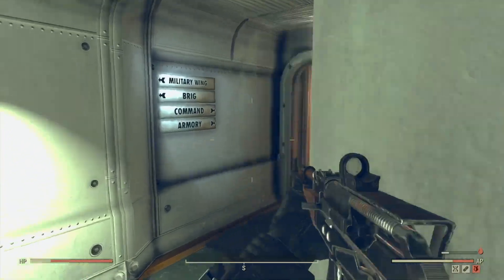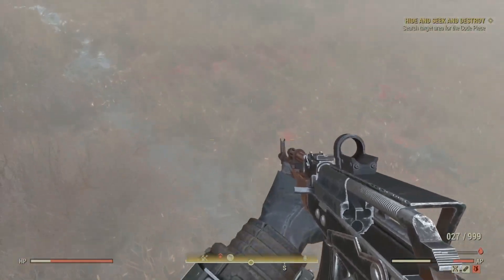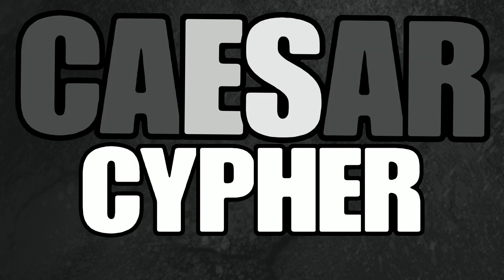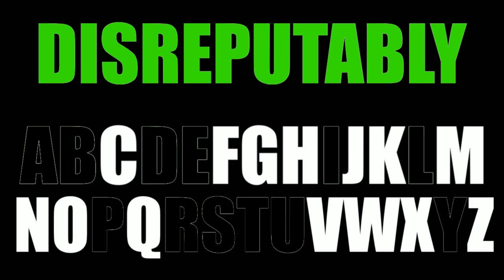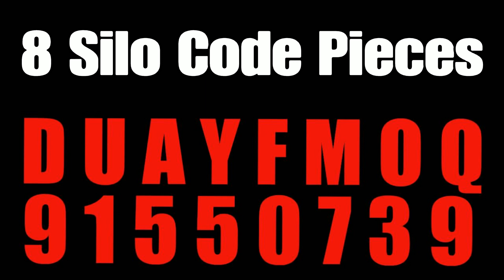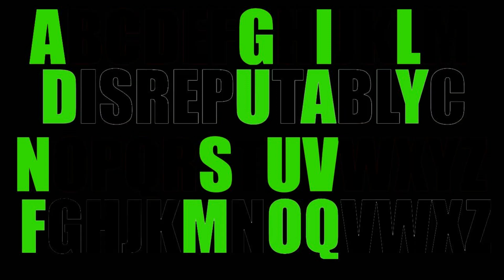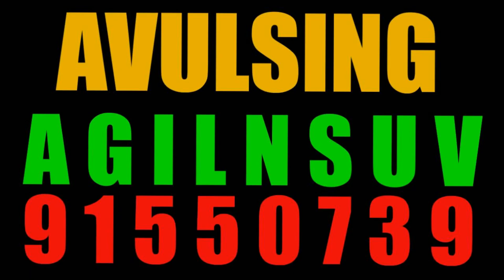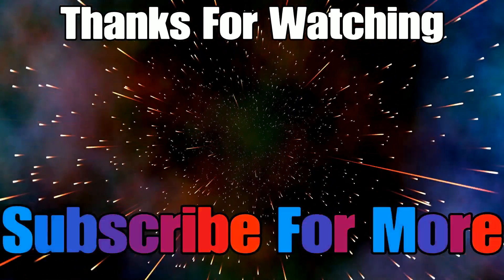Fallout 76 How To Solve Nuke Launch Codes, Properly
How to solve a nuke launch code:
You are going to need a pen and paper or a white board and markers to solve this.  It’s a little complicated so if you’re trying to solve it in your head might get you lost

1. Get all the silo code pieces (8 in total for each silo) and write them down, very easy to collect just go to the command center of the white springs bunker and use the terminal to the left of the silo codes on the wall, select “initiate search” for the silo of your choice to find the location of one fast travel, get it and repeat until you have all 8 for one silo, The should look something like this:

D U A Y F M O Q
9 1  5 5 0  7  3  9

2. Go back to the white springs bunker command center and Grab the code off the wall for the silo you want to launch from in the white springs bunker, it will be a partial code if you get it before Sunday but you can still solve it,  simply take the letters you know with the empty spaces and put them into a crossword solver on google, should look something like this:

DISREPUTABLY

Now comes the fun part, the Caesar cipher  is how you are going to solve the nuke code

3. First you write down the silo code word and the full alphabet A-Z below or above it

DISREPUTABLY
ABCDEFGHIJKLMNOPQRSTUVWXYZ

4. Then you find all the letters from your code word in the alphabet and remove them, it should look like this:

DISREPUTABLY
**C**FGH*JK*MNO*Q VWX*Z

5. now take what is left of the alphabet (keep it in the right order) and combine it with your silo code word (write it after) so that now you have a new alphabet (still 26 letters) starting with your code word, should look like this:

DISREPUTABLY CFGHJKMNOQVWXZ

6. write out another alphabet (normal a-z)  directly above or below your code word alphabet (make sure all letters line up with a letter in your code alphabet), should look like this:

D I  S R E  P U T A B L Y  C  F  G H  J K M N O Q V W X Z

7. now remember the silo code pieces you collected earlier have letters and numbers attached to them:

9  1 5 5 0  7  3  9

8. find the letters from the silo code pieces in your code word alphabet and write down the letter that is directly above/below each letter from the normal alphabet, now you can get rid of the rest of the alphabets, you should be left with this:

A G  I  L N S  U V
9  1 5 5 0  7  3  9

9. you can also get rid of all the original letters from the code pieces but keep the new ones lined up with the right numbers, looks like this:

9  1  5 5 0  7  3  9

10. but we are not done yet, the nuke code is a number, so far we have only been working to get the right letters we need to get the numbers in the right order, to get solve the order of the numbers you have to solve the word jumble by rearranging them to find an actual word:

AGILNSUV solved is AVULSING

11. take your solved silo code pieces and arrange them so the letters match the un scrambled word (if you are no good just look up *** word jumble solvers on google) it should look like this:

A G  I  L N  S  U V               to             A V U L S I N G
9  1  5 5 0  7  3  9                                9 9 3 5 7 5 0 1

12. the solved nuke silo launch code is

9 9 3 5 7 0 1
If you made it this far congrats on solving your first nuke code

i will find the week that i solved this for and add it here